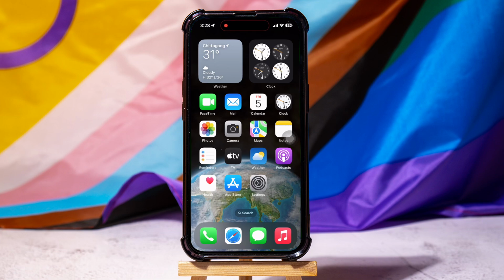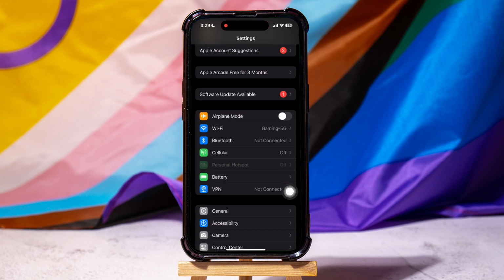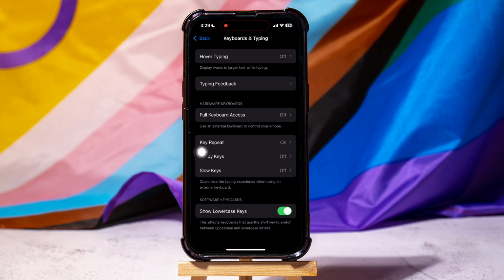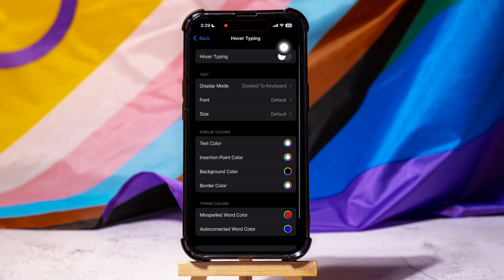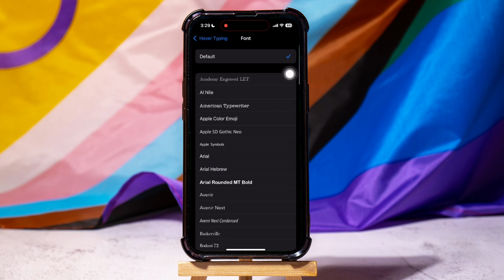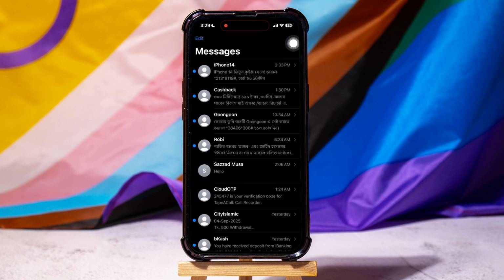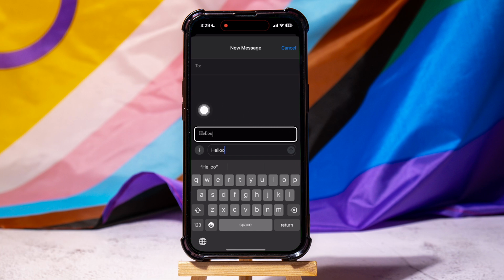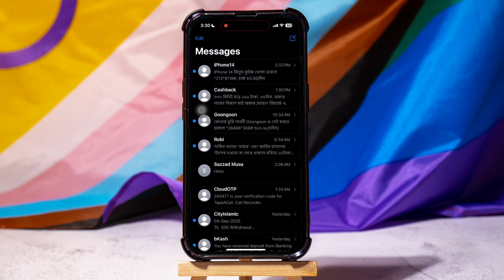How To Change Font On iPhone 2026 (Step-By-Step Tutorial)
Here's how you can easily change the font on your iPhone to customize your device's appearance and improve readability. We'll go step by step through the built-in font settings in iOS, showing you how to adjust font size, enable bold text, and install custom fonts from the App Store. You'll learn about accessing the Display & Brightness settings, using the Text Size slider, and downloading additional font families that work across your apps. Whether you want larger text for better visibility or just prefer a different style, this tutorial covers all the options available on iOS without needing any third-party apps or complicated workarounds. By the end, you'll know exactly how to change font on iPhone and personalize your text display to match your preferences.